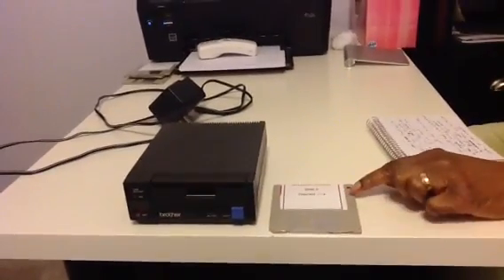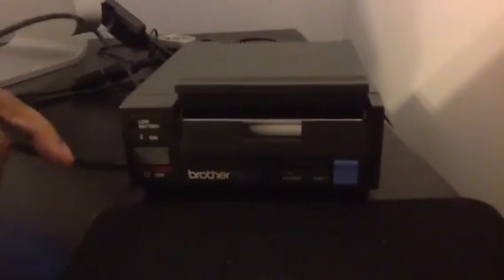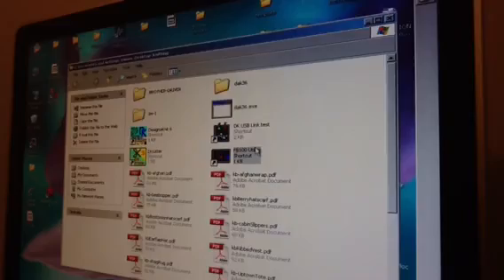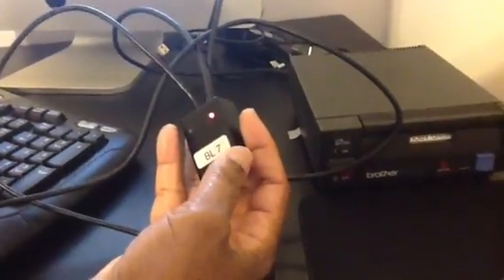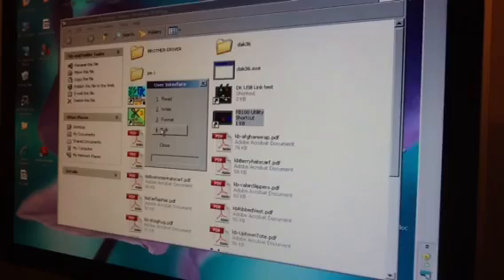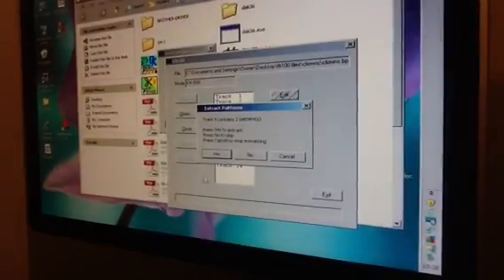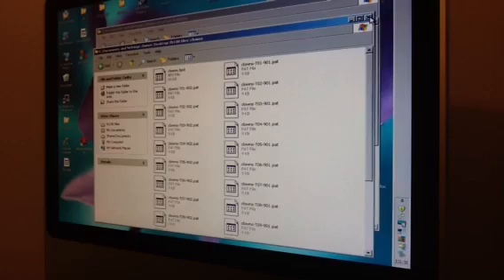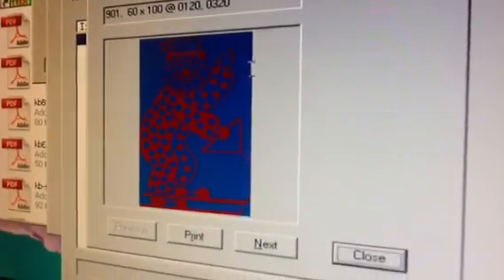Using the FB7 cable and on the Brother knitting machine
Copying Brother knitting machine diskettes onto your PC by using the F100 disk drive and FB7 cable